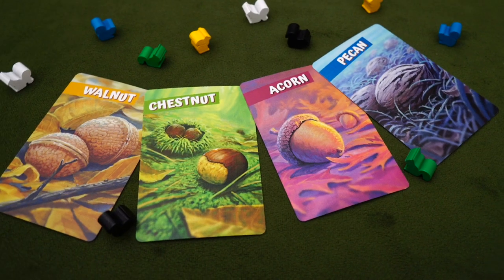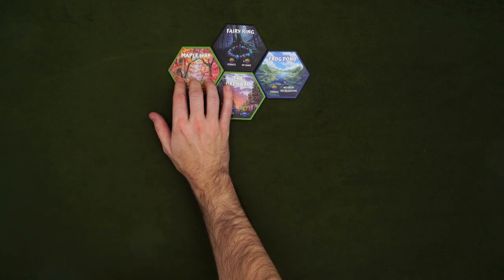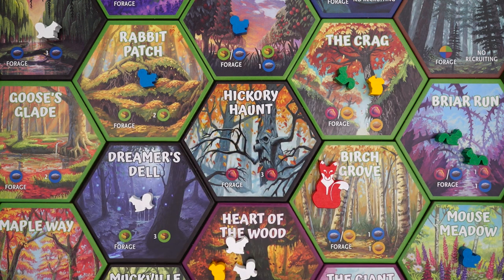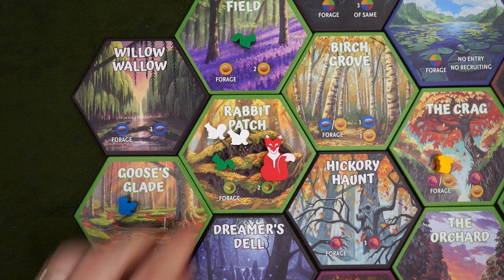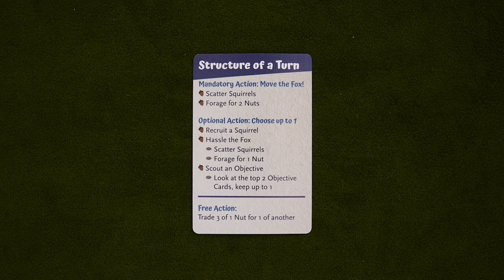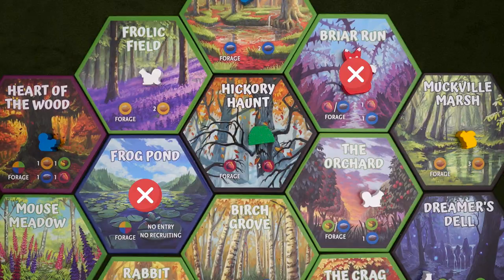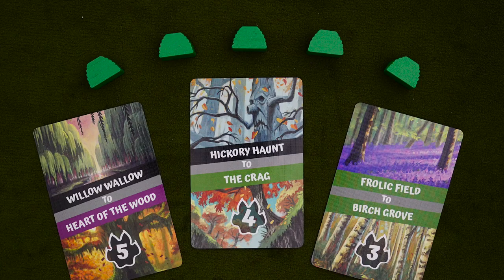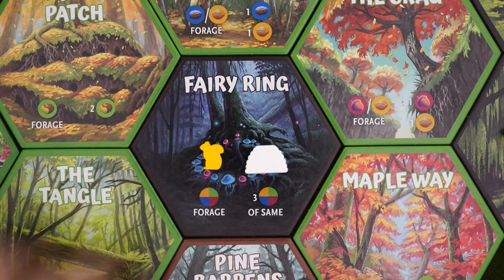How to Play Nut Hunt in 10 Minutes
Learn how to play Nut Hunt in just 10 minutes (yes I know the runtime is longer than that, there's a bit of silliness at the front and back)

Want to buy this game?

0:00 - Intro
1:39 - Setup
2:41 - Basic Overview
3:33 - Fox Movement and Scattering
4:17 - Foraging and Locations
5:23 - Recruiting and Building Nests
6:26 - Hassling the Fox (and more nest/scatter rules)
7:09 - Scouting Objectives and Endgame Trigger
7:45 - Endgame Scoring
8:42 - Competitive Variant Rule
9:08 - Solo Mode
10:21 - Outro

Corrections:
None so far! Let me know if there are any rules I got wrong and I'll place them here.